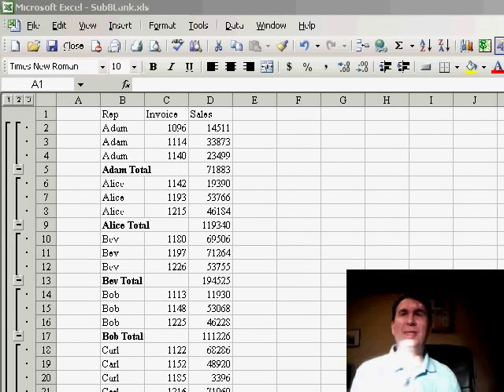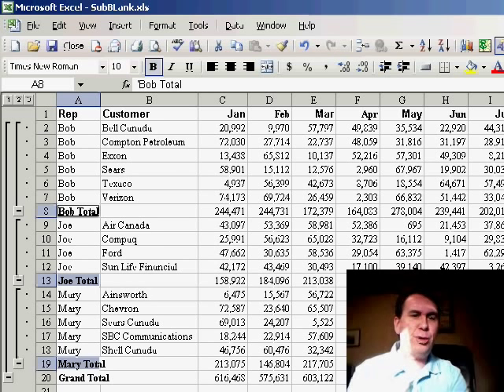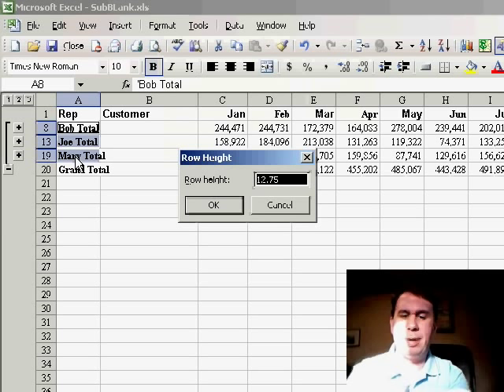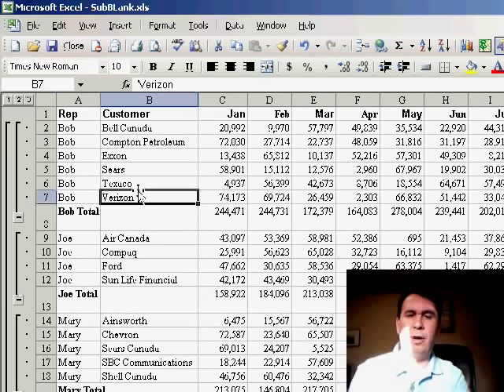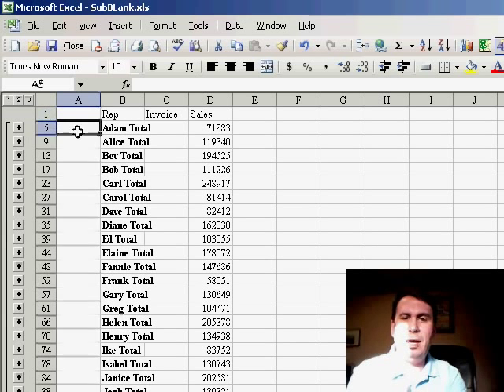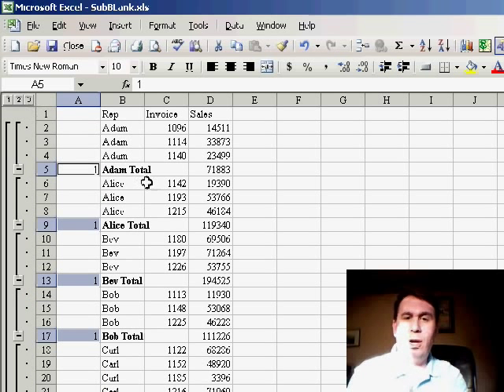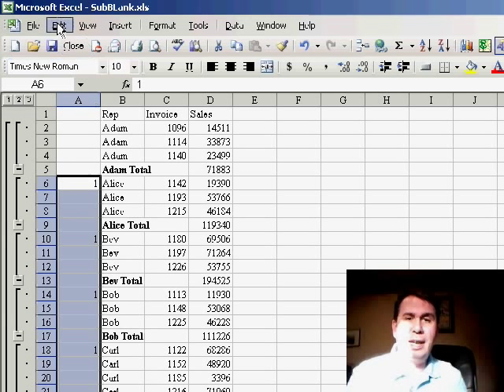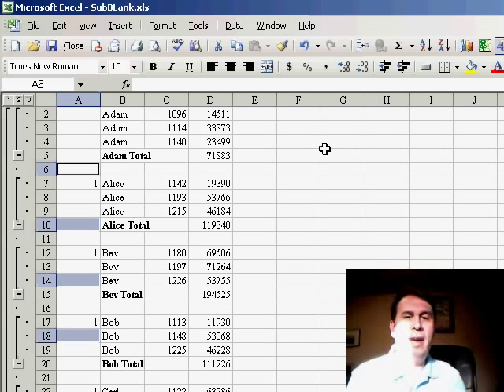Blank Row After Each Subtotal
This is a really easy request, but is incredibly hard to do. Episode 249 will show you two different methods. If this is something you need to do, plan on hitting the replay button because it is by far the most complicated tip I've shown in the 249 episodes.